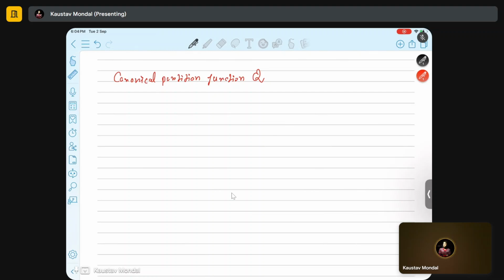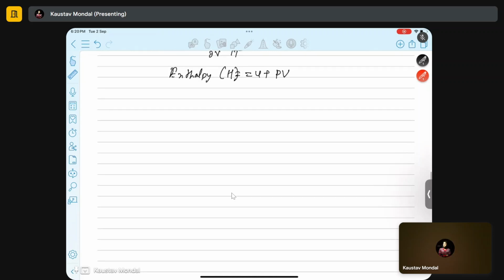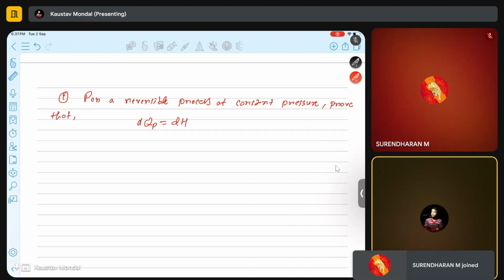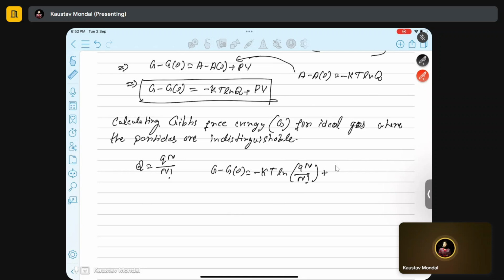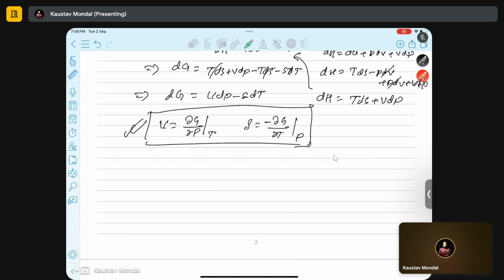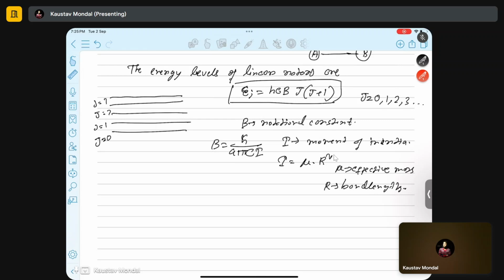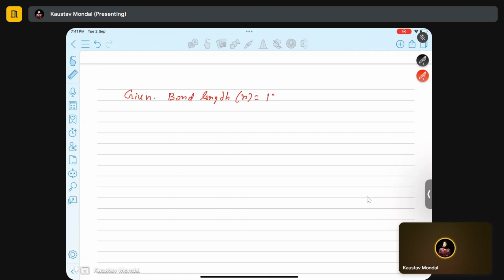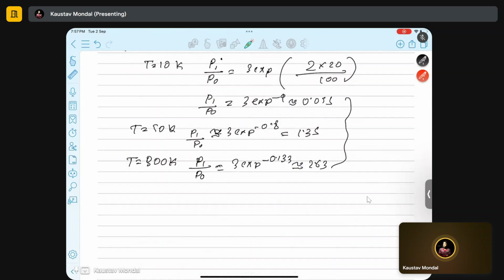Tutorial-6 NOC25-CY55 || Fundamental of Statistical Thermodynamics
Fundamental of Statistical Thermodynamics NPTEL course